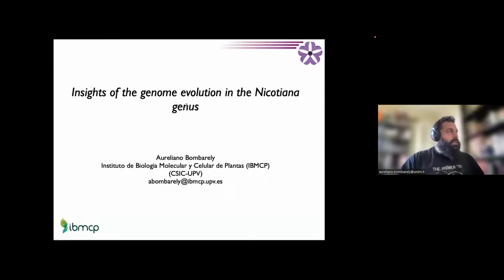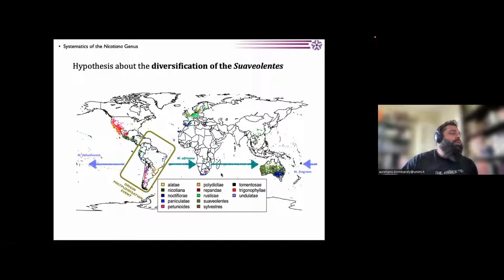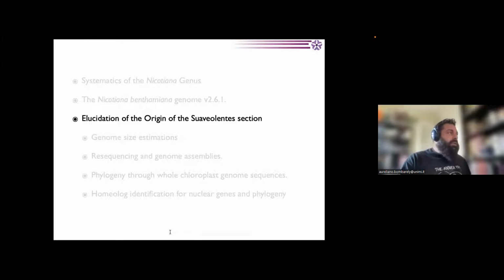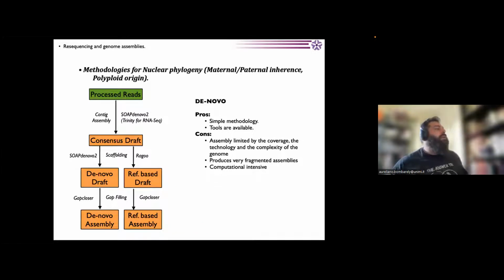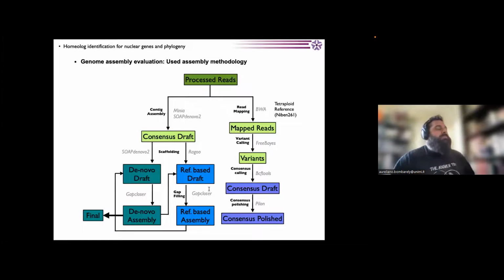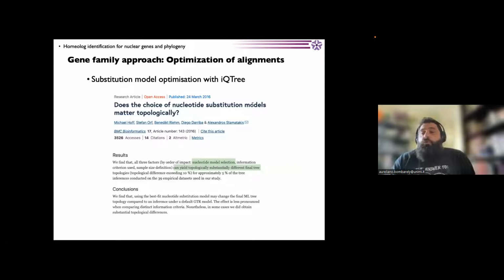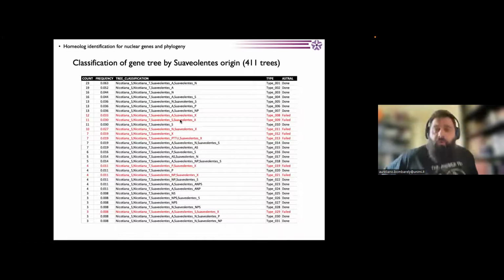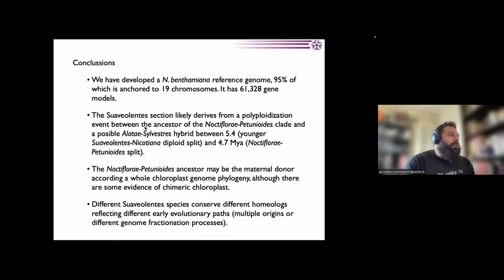Aureliano Bombarely - Insights of the genome evolution in the Nicotiana genus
Insights of the genome evolution in the Nicotiana genus
Nicotiana is one of the most charismatic genera of the Solanaceae family. Besides the traditional recreational use of some Nicotiana species as N. tabacum and N. rustica, Nicotiana is becoming one of the main genera used as “biofactory”. Nicotiana is also an interesting genus from an evolutionary point of view. More than one third of their 88 naturally occurring species has a polyploid origin. The publication of several diploid genomes as well as the publication of the N. tabacum and N. benthamiana genomes set up the genomic resources to explore the genome evolution in this genus. In this presentation, we will present some insights about the evolution of N. benthamiana in the context of the Nicotiana genus and the Suaveolentes section including some results about the analysis of the origin of this clade.

More about the speaker: Aureliano Bombarely obtained his PhD in 2007 in the University of Malaga working in the analysis of the molecular mechanisms of the strawberry ripening. He moved to US in 2008 to work under the supervision of Dr. Lukas Mueller in the Boyce Thompson Institute for five years. He switched from molecular biology and genetics to bioinformatics and genomics working in the Sol Genomic Network database and the production of several genomes such as tomato, tobacco, and N. benthamiana. His expose to the polyploid genomes made him to reconsider his career in bioinformatics and database development and he moved to the laboratory of Prof. Jeff Doyle at Cornell University in 2012. He worked in the elucidation of the origins of the Glycine polyploid complex. In 2014, he obtained an Assistant Professor position at Virginia Tech with the opportunity of developing his own group. He worked in the development of several bioinformatic tools and genomes such as petunia and zucchini. At the end of 2018 was recruited by the “Universita degli Studi di Milano” with a tenured position as “Professore Associato” to teach Plant Evolution. More research lines pop-up at this time including the genomes of mango, avocado and pawpaw. He recently moved to his current position at the Instituto de “Biologia Molecular y Celular de Plantas” (IBMCP) in Valencia, Spain as “Profesor de Investigacion” CSIC.